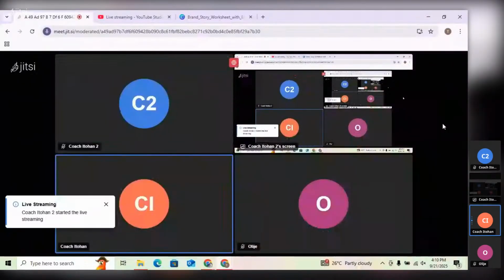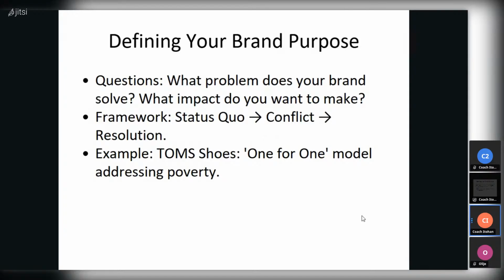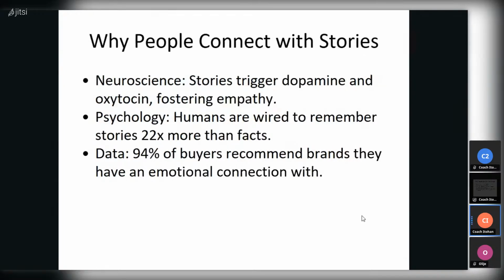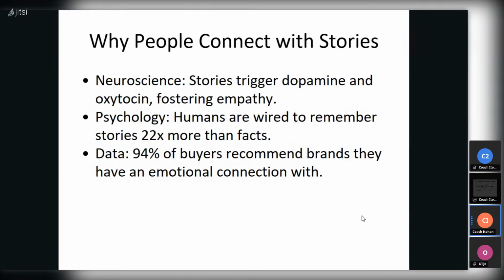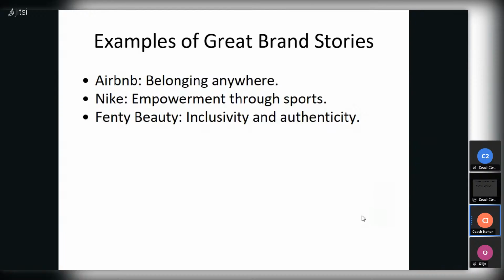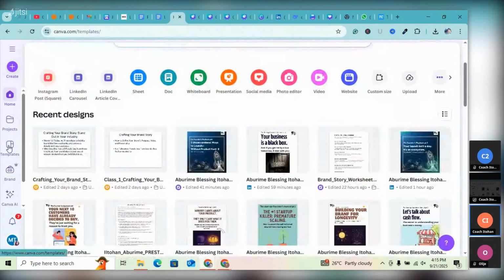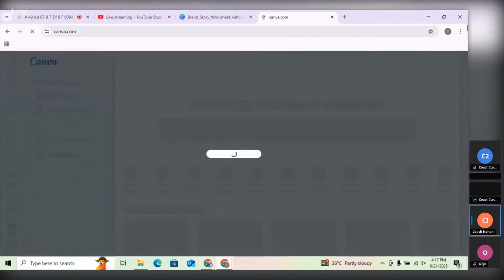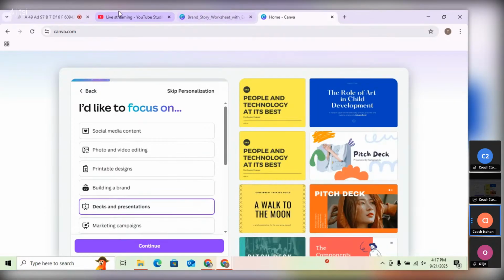How to Build a Powerful Brand Story for Your Small Business (Step-by-Step)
Learn how to craft a powerful brand story that attracts loyal customers and helps your business stand out.

Whether you run a catering business, tailoring shop, food venture, or are building your personal brand as a woman/entrepreneur, this step-by-step guide will teach you:

-Why your brand story is your secret weapon
- What a brand story REALLY is (it's not just a logo!)
- How to define your brand's purpose and "why"
- Crafting your brand voice & personality (with examples!)
- The power of vulnerability in your storytelling
- Real-world examples from famous brands
-Your step-by-step assignment to build your story today!

✨ Join the HustleHer Community!
This live class is part of our free digital marketing program for women. Want to join live next time?

About HustleHer:
HustleHer is a community dedicated to teaching women the digital marketing skills they need to grow their businesses or start a freelance career. We believe in practical, actionable lessons—no fluff, just results.